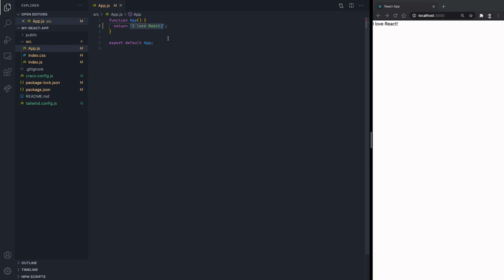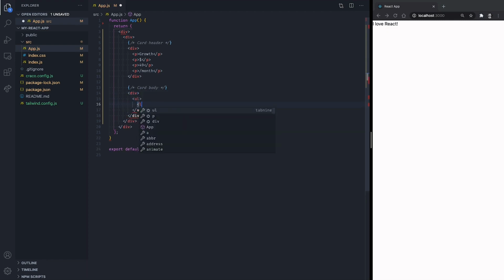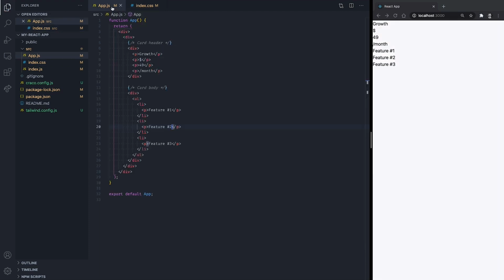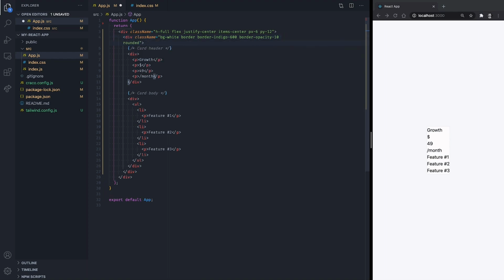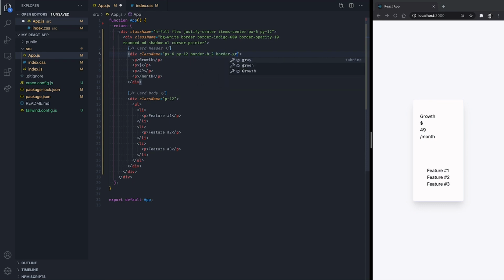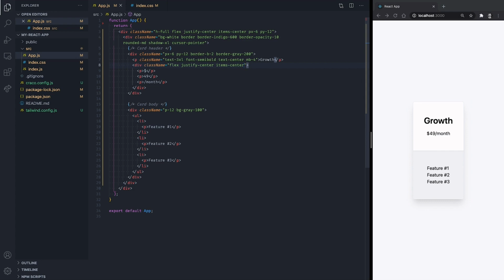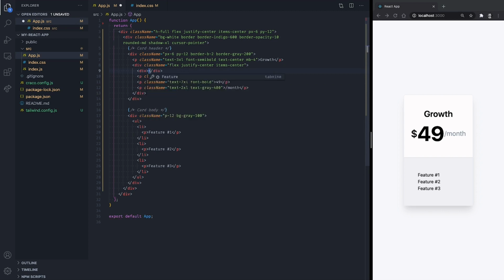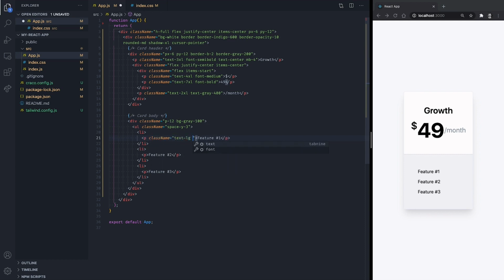03 - Structure and style a basic card in Tailwind CSS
A pricing table is an important component for any online business landing page. In this lesson, we'll start by building a Card component representing one piece of the entire pricing table. We'll define the HTML structure and style it with the Tailwind CSS utility classes.